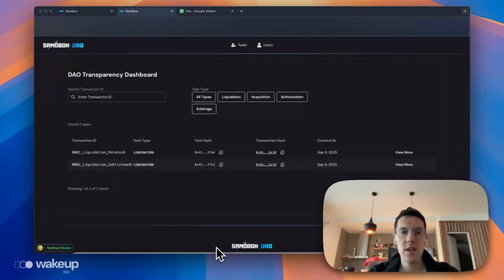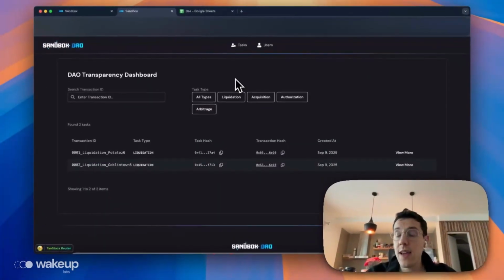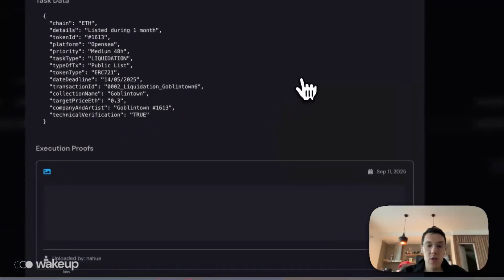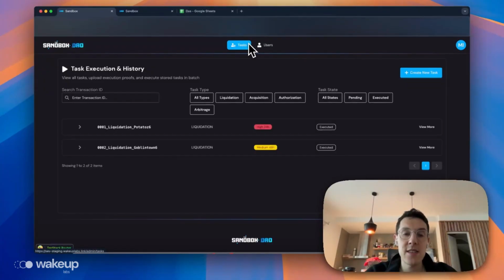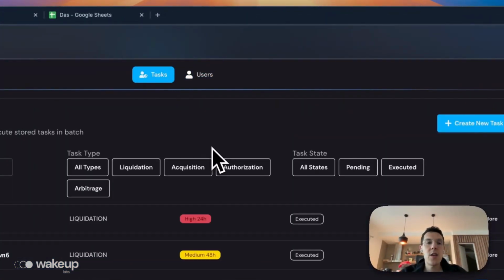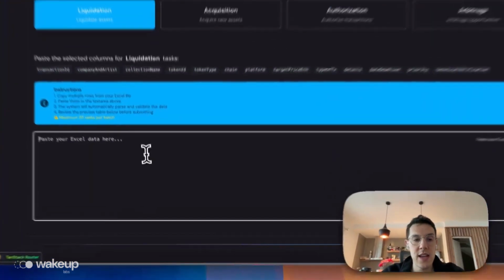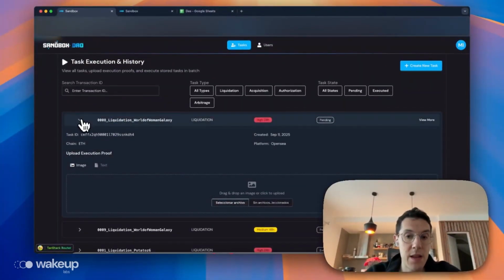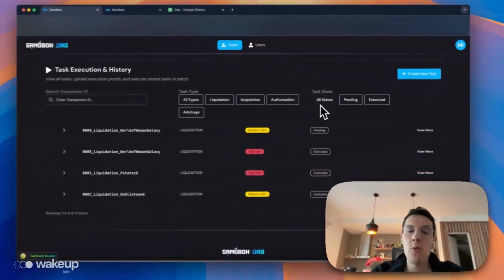The Sandbox Execution Verifier by WakeUp Labs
This is a demo part of The Sandbox DAO SEV by WakeUp Labs.

Thanks!